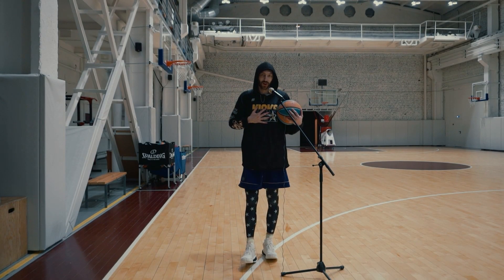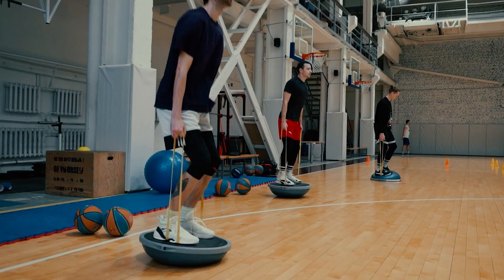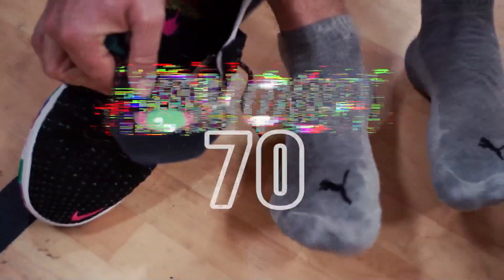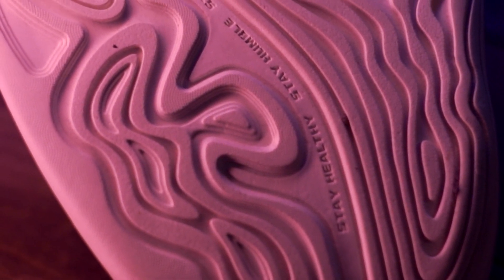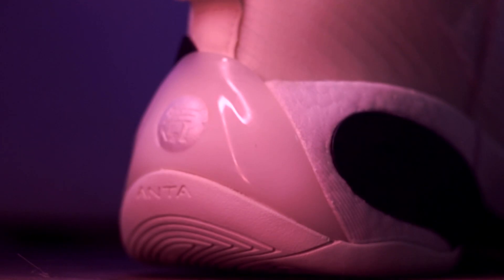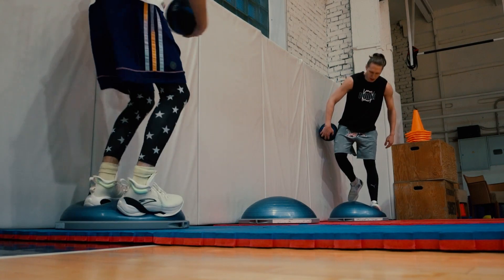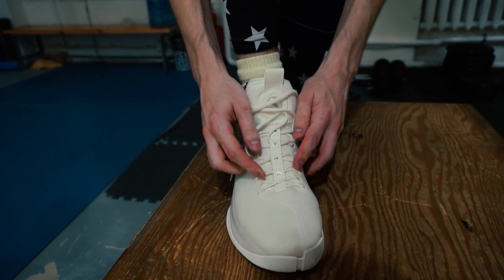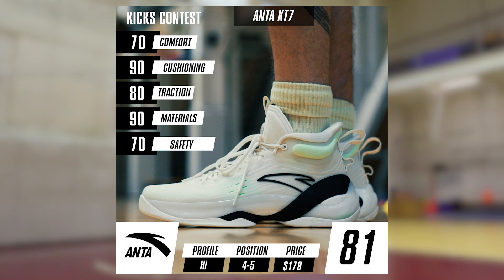ANTA KT7 PERFORMANCE REVIEW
From the eye test Anta KT7 shoes looked like Nike killers -  Nice looking design stuffed with cutting edge tech. What else do you need for a good basketball shoe? But something went wrong...

Kicks Contest is an independent sneaker media that has been working since 2011. Our aim is to test all the basketball shoes using our own strict methods as well as to rate them and to give you recommendations that will help you to avoid injuries and to save money.